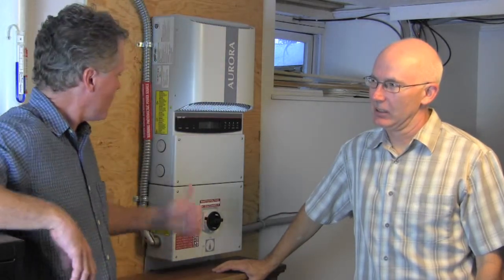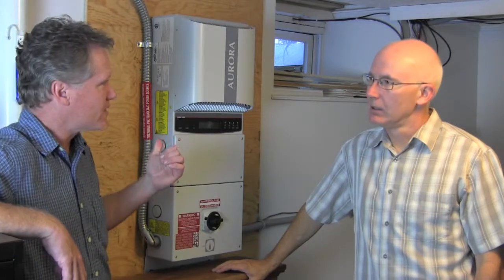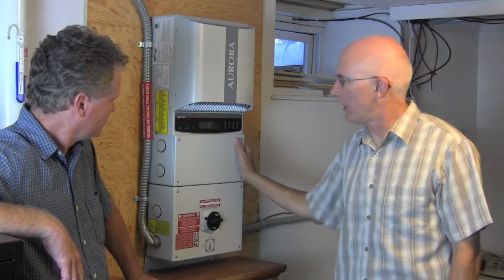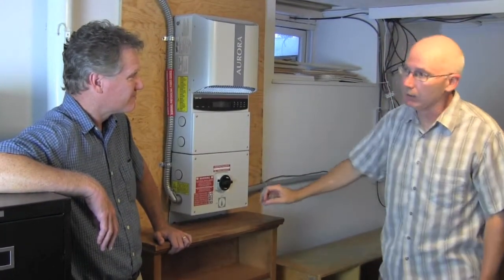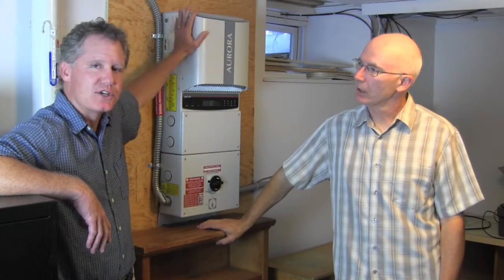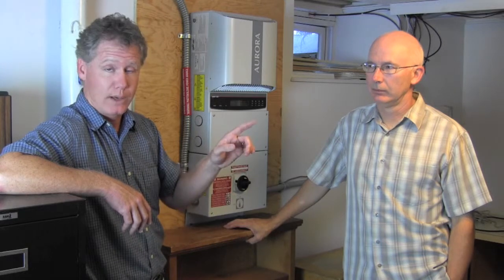Going Green With the Energy Geek: Home Solar Array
RE/MAX Leading Edge's Chief of Energy Solutions, Craig Foley, interviews local resident, Don Bissex, on his decision to install solar panels at his home.